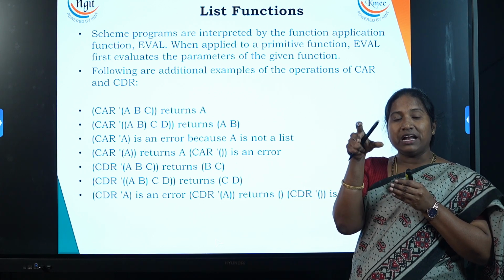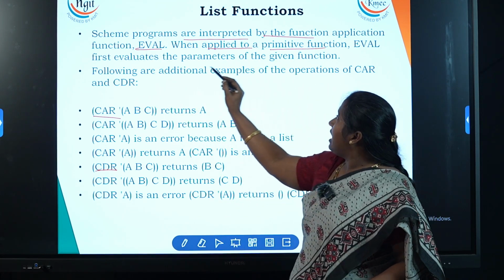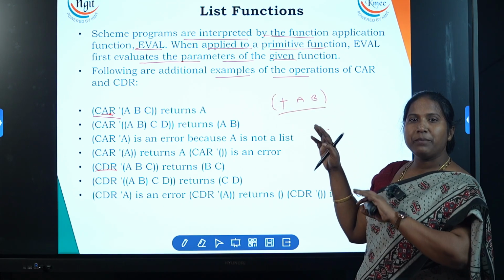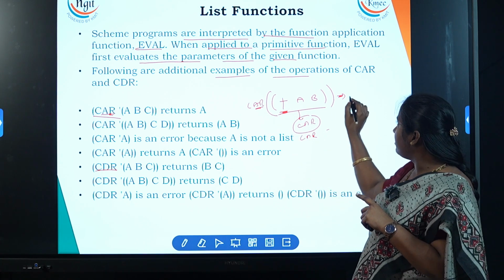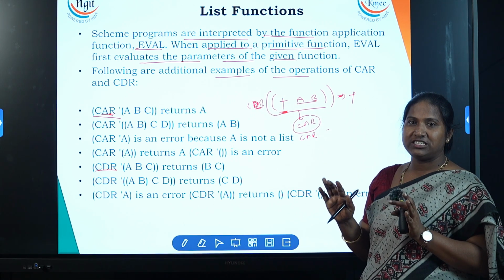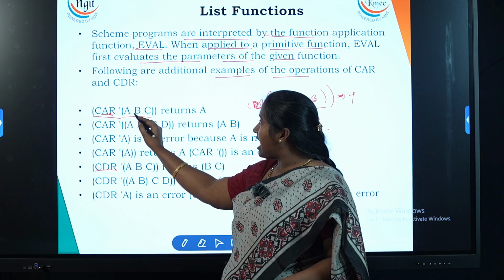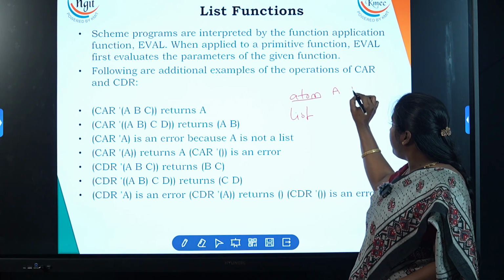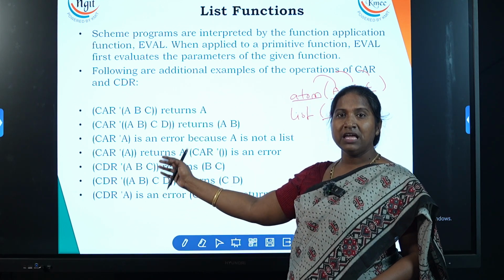5 3 2 functional programming language scheme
5 3 2 functional programming language   scheme